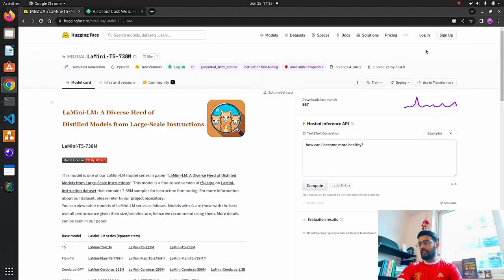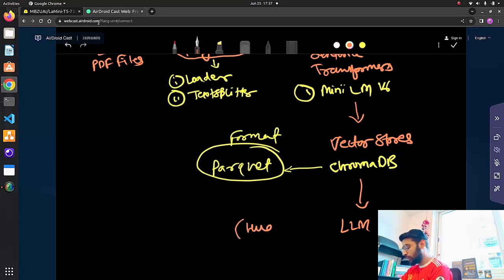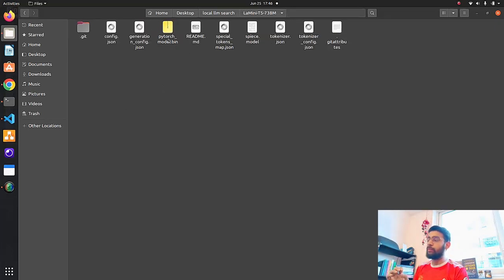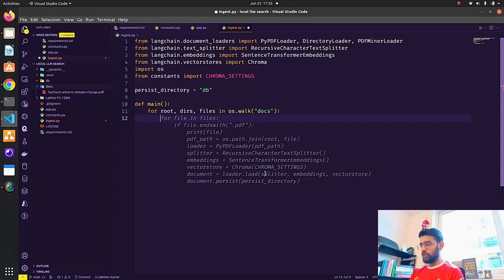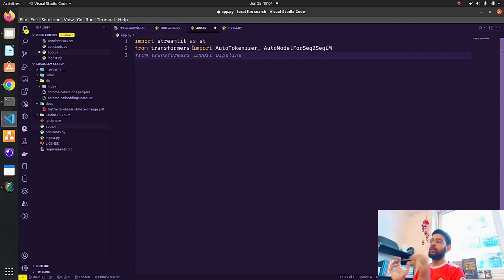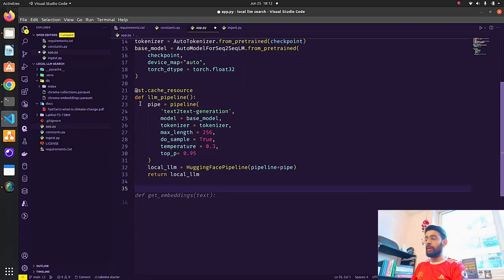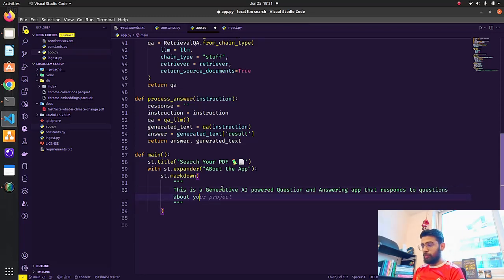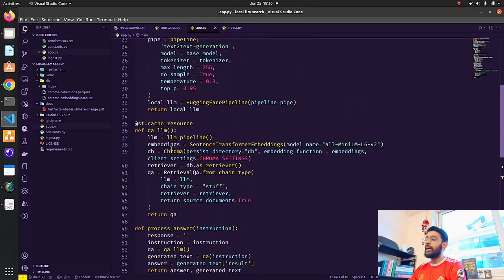Search Your PDF App using Langchain, ChromaDB, and Open Source LLM: No OpenAI API (Runs on CPU)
Welcome to this tutorial video where we introduce an innovative approach to searching your PDF application using the power of Langchain, ChromaDB, and Open Source LLM, all running on your CPU.

Langchain is a powerful library designed for generative AI tasks, providing a range of capabilities that enhance language generation and understanding.
ChromaDB, on the other hand, acts as a vector store and database, enabling us to store and retrieve vectors efficiently. By integrating ChromaDB into our search tool, we can create a robust and scalable solution for managing the vector representations of PDF documents, allowing for faster and more accurate searches.
Finally, we utilize an Open Source LLM (Language Model) to enable question-answering capabilities within our search tool. With the power of LLM, we can process user queries and extract relevant information from PDF documents, providing precise and context-aware answers to the user's questions.
The unique aspect of this tutorial is that we do not rely on the OpenAI API, meaning you can run this entire system on your CPU without the need for external services. This ensures greater control, privacy, and accessibility for your PDF search needs.

Join us in this tutorial video as we guide you through the process of building your own PDF search tool using Langchain, ChromaDB, and Open Source LLM. Discover how to harness the potential of these technologies to create a powerful and efficient search system tailored to your requirements. Let's unlock the potential of your PDF application and revolutionize the way you search for information.